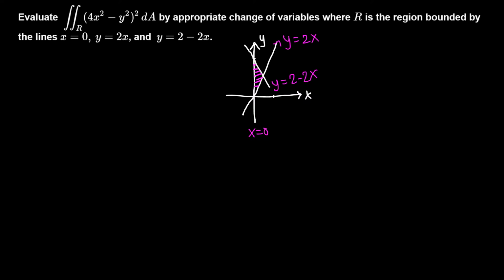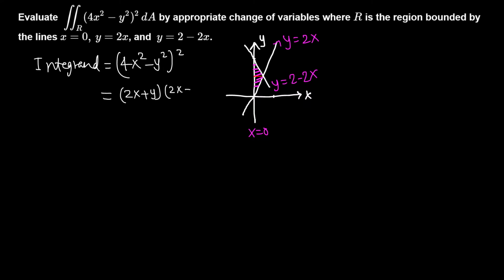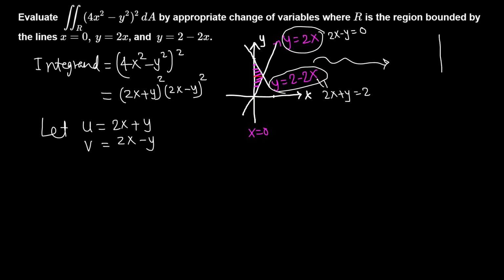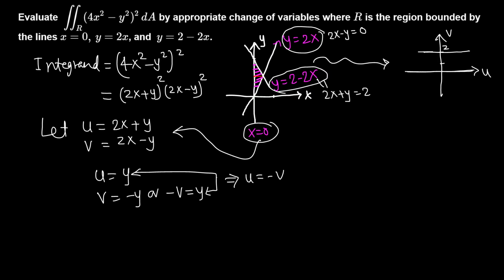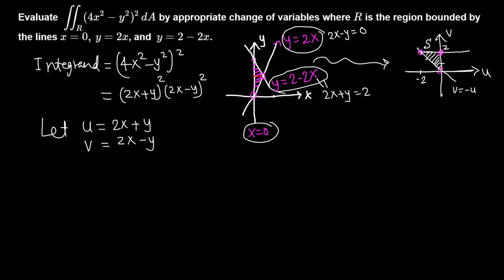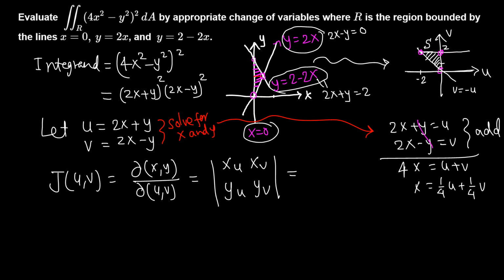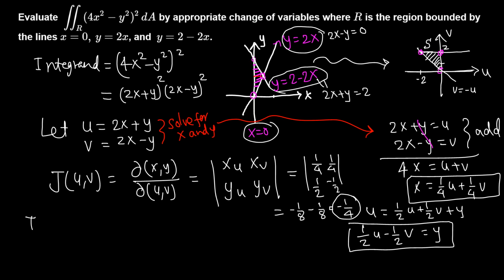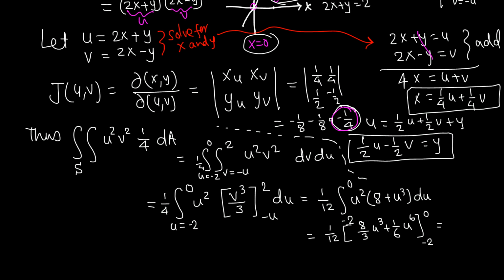Calc III: Double Integral by change of variables example 4/7